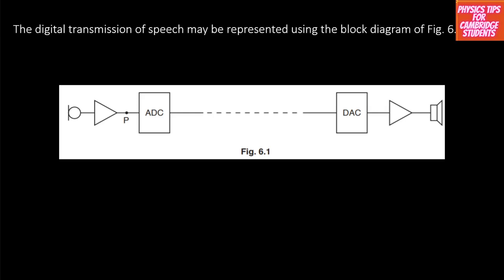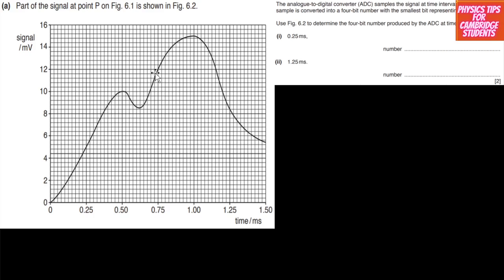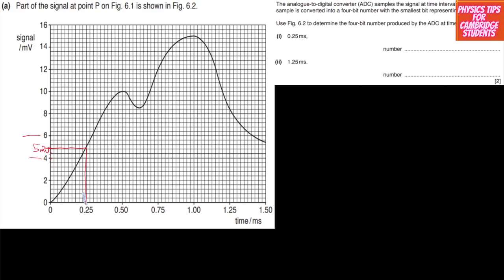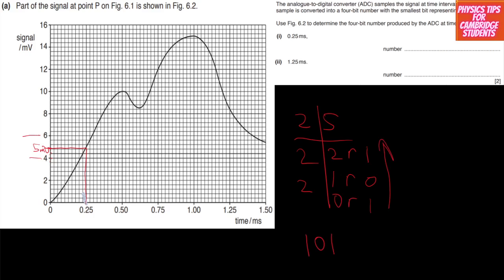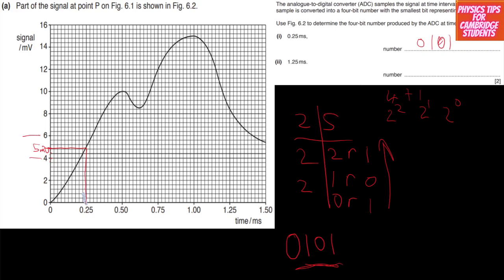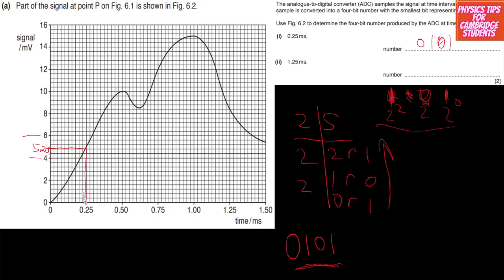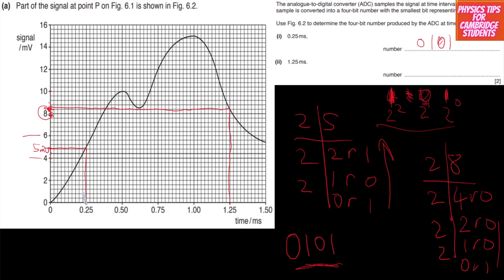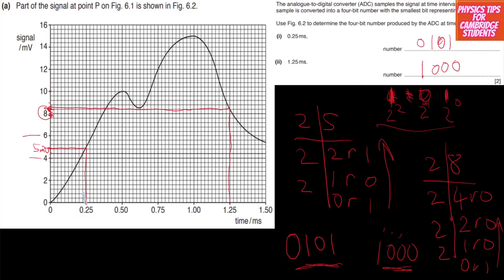Understanding Digitization Graphs in Communication: 9702 Feb/March 2018 P42 Q6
Using the Feb/Mar 2018 P42 Q6 to explain Digitization Graphs in Communication